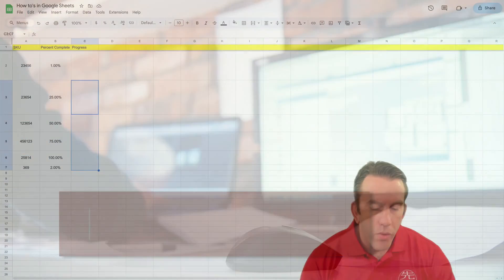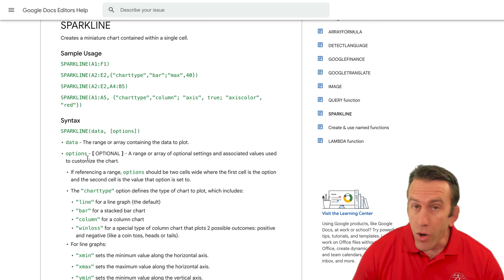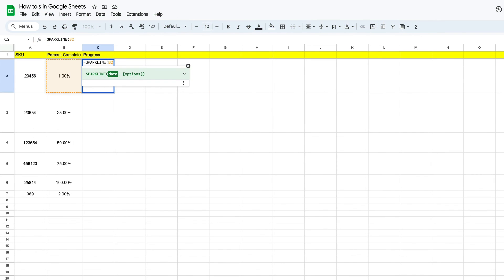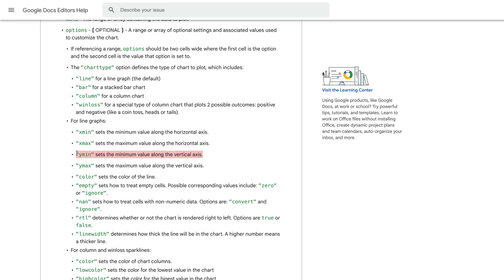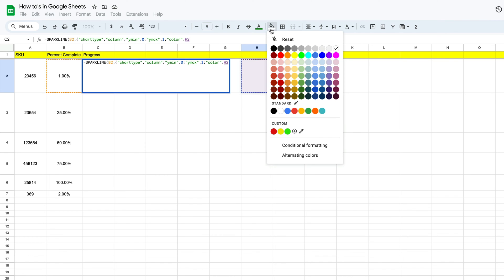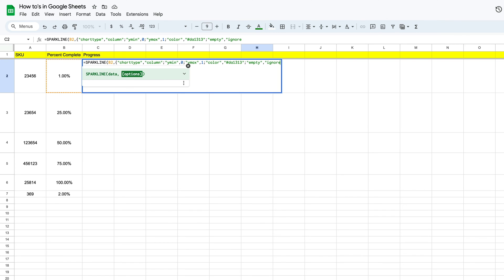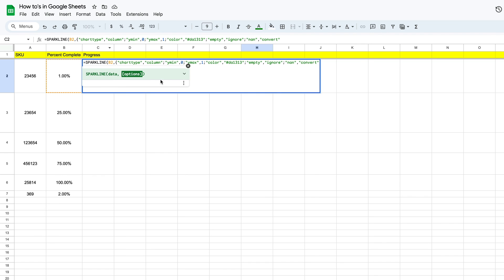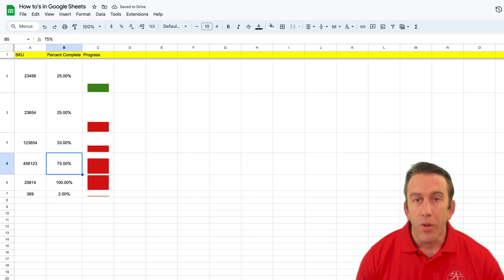Vertical Progress Bar (Column ) in Google Sheets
In this how to, Lean Strategies International LLC will show you how to create a Progress Bar that has a vertical (column) bar in googlesheets

The Formula shown in this video is:

=SPARKLINE(B2,{"charttype","column";"ymin",0;"ymax",1;"color","468b1e";"empty","ignore";"nan","convert"})

** Note: you will need to select the appropriate cells where "B2" is.  Also, when entering your color code (example: # 468b1e) you will need to select or enter the appropriate hex color code.